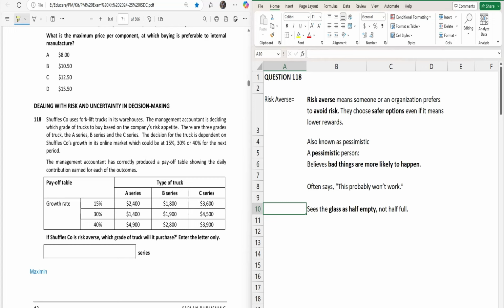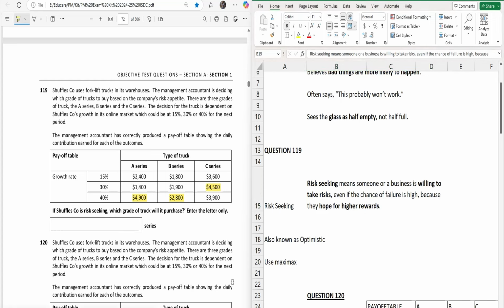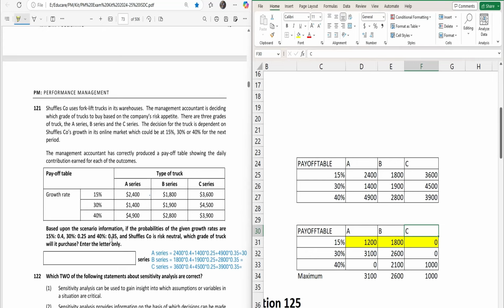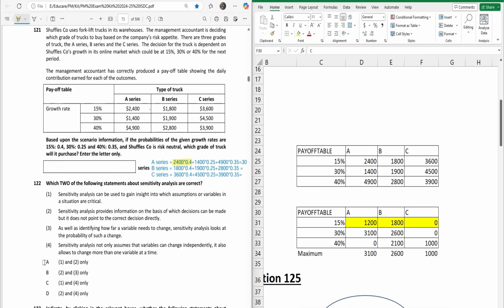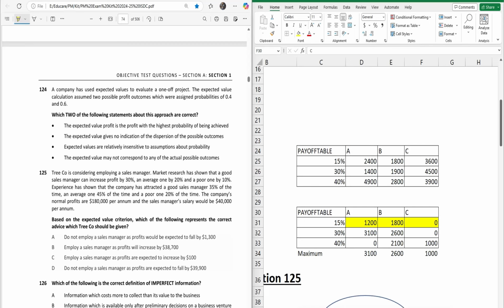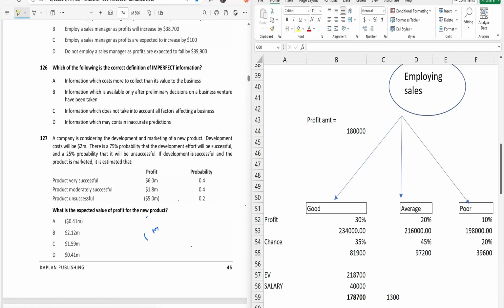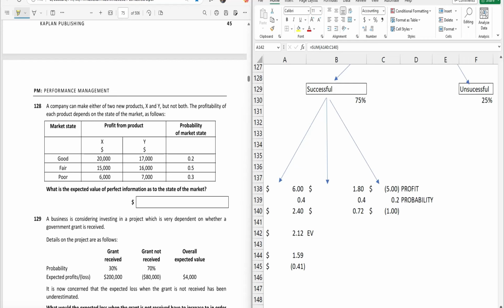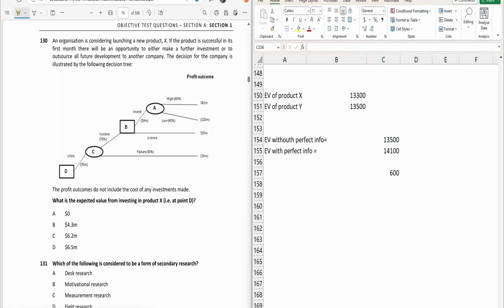ACCA -F5/PM| Performance Management |Kaplan Kit |Section A |Risk & Uncertainty |Manisha | Part A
Topic :
ACCA -F5/PM| Performance Management | Kaplan Exam Kit || Section A |Risk & Uncertainty |Manisha Gupta

Description:
Do you find Risk and Uncertainty questions confusing in the PM exam? You're not alone!

In this video, I break down the topic in a simple and clear way — perfect for ACCA PM students.
You'll learn how to identify the type of question, apply the right method, and score marks with confidence.

performance management section A solution ,
acca f5,
acca PM,
F5 ACCA,
PM ACCA,
section A question ,
ACCA PM
Risk and Uncertainty PM
Performance Management ACCA
ACCA PM exam tips
ACCA PM Risk questions
How to solve uncertainty questions ACCA
Risk and uncertainty explained
ACCA performance management
ACCA PM help
ACCA PM study tips
ACCA exam techniques
ACCA student support
performance management question aolution
performance management queation solution
performance management aection a solution